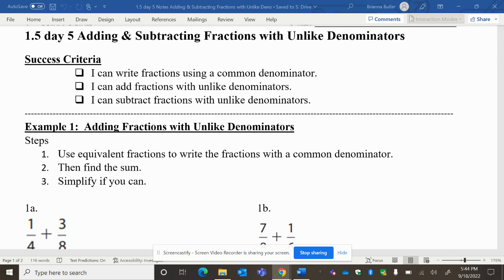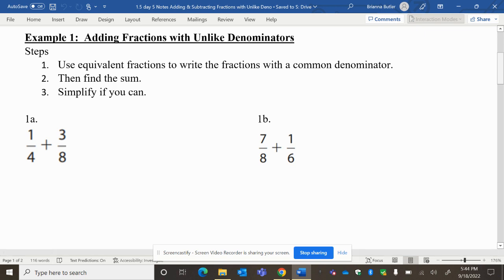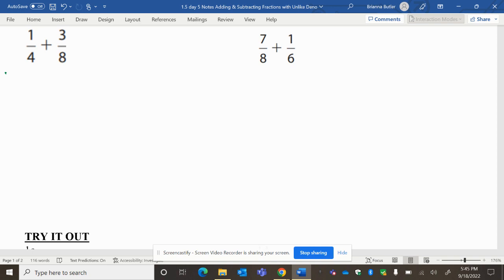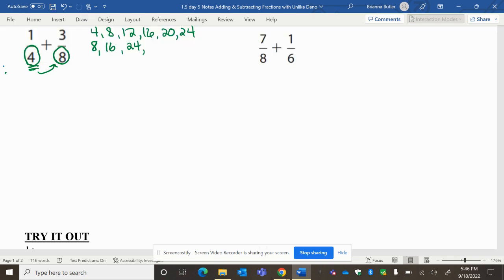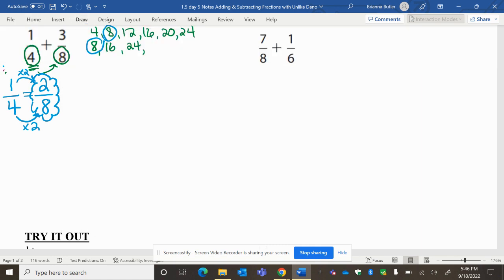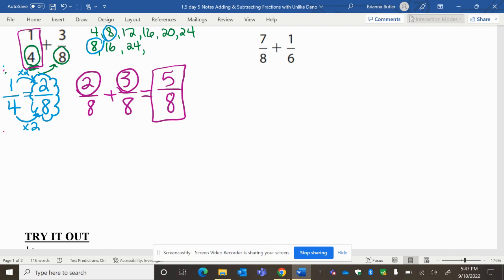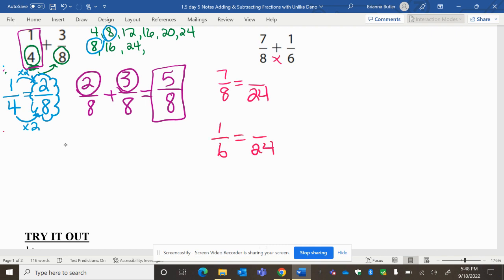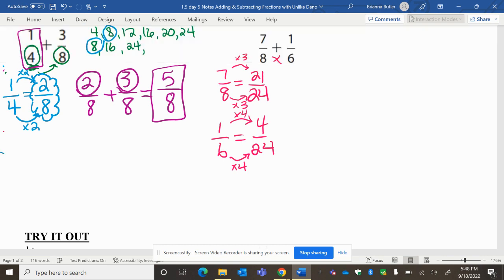Ch 1.5 day 5_VIDEO #1